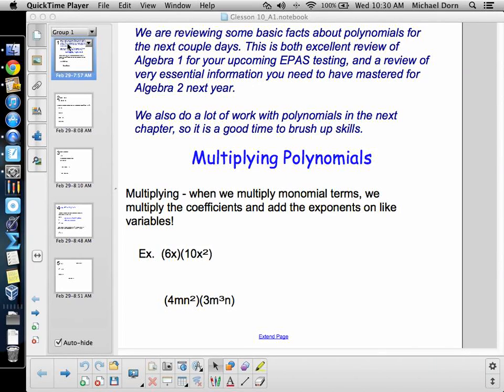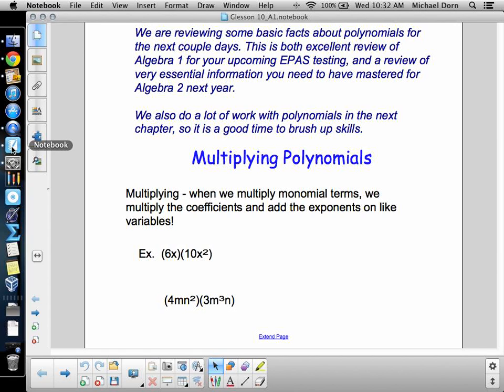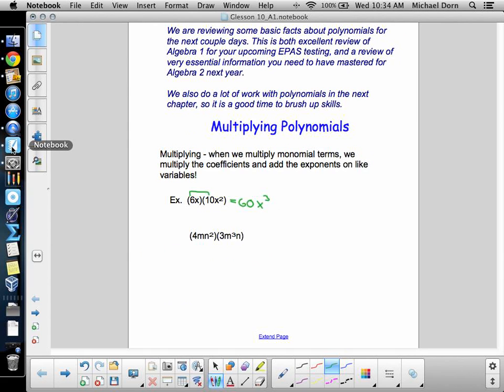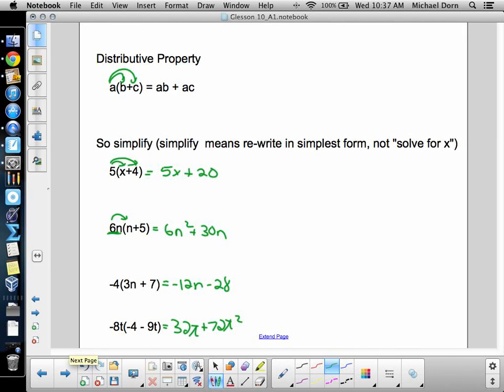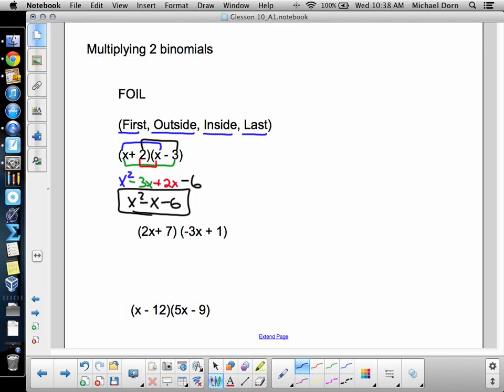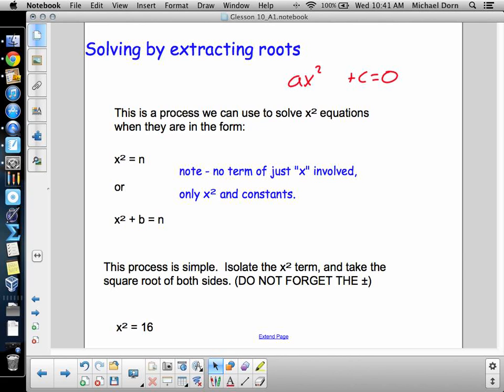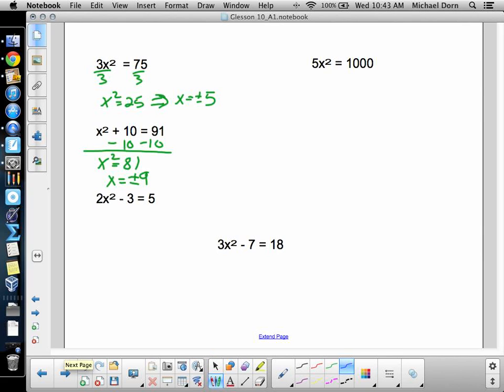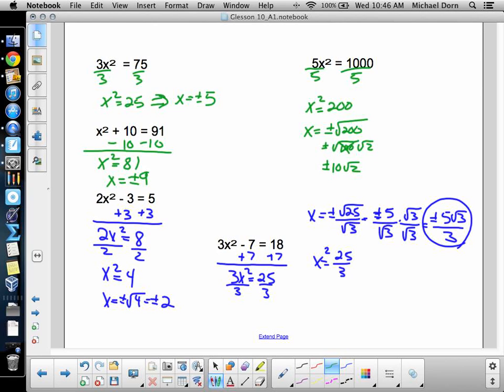I1 - Multiplying Polynomials - Solving by extracting roots